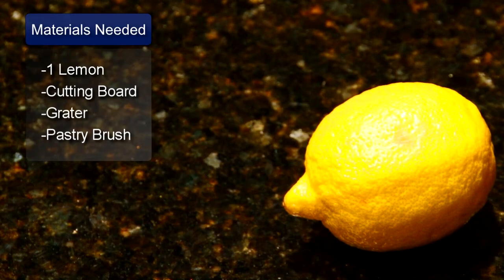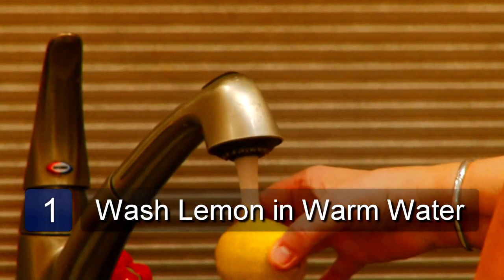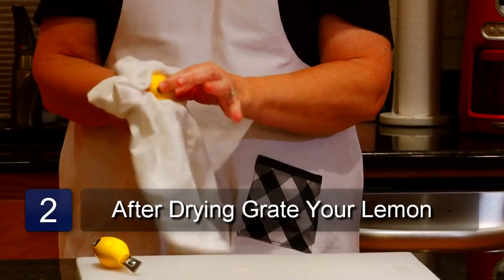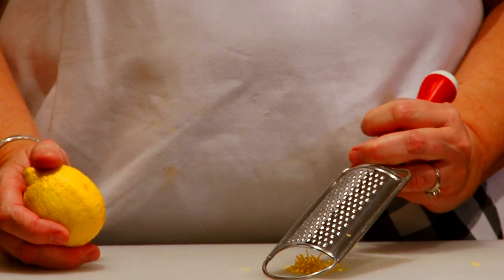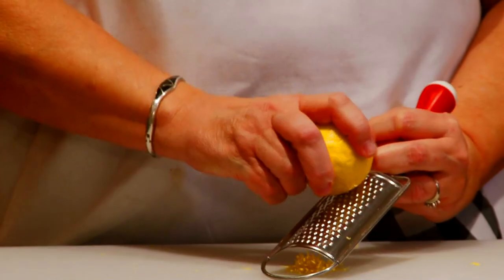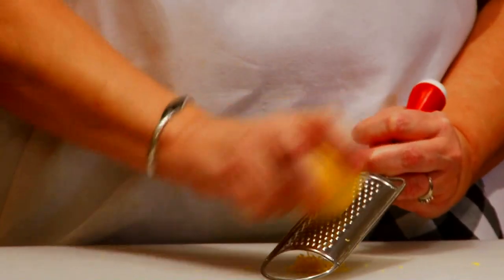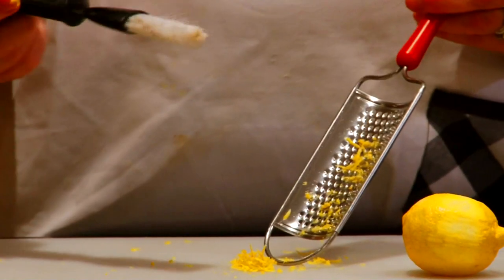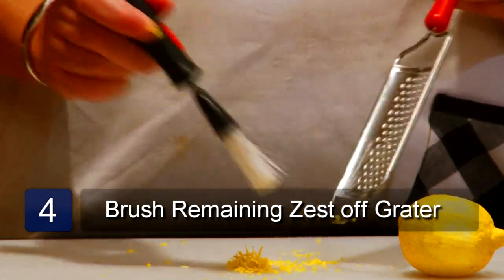Cooking Tips & Basics : How to Make Lemon Zest Without a Zester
Making lemon zest without a zester requires a lemon, a cutting board, a grater and a pastry brush. Start zesting with tips from a professional cook in this free video on making lemon zest with using a zester.